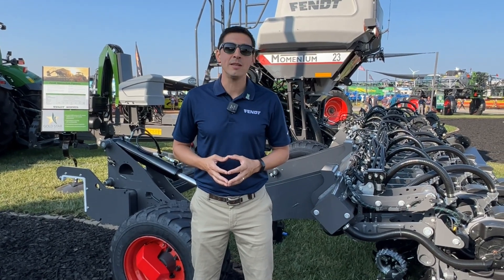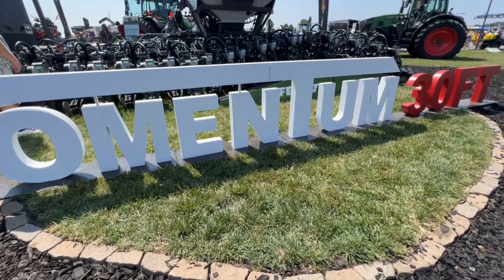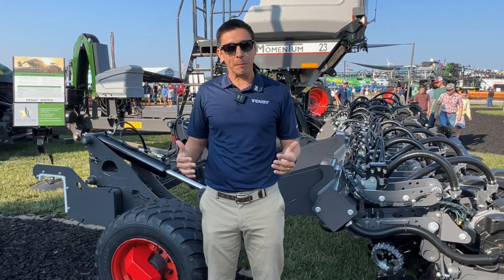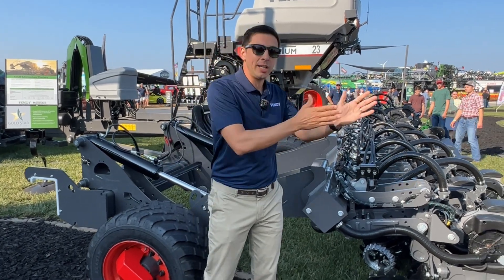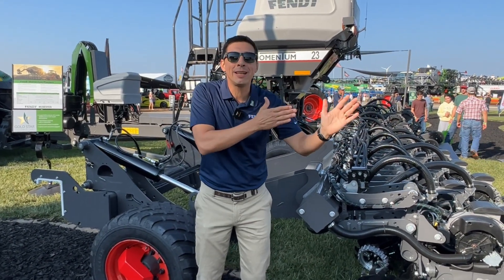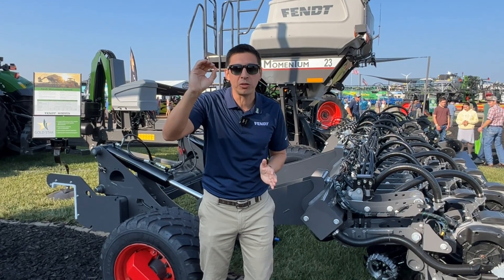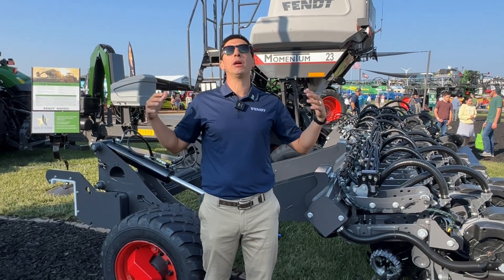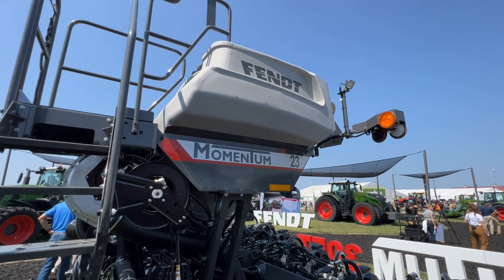Introducing the New 30-Foot Fendt Momentum Planter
Fendt is expanding the best planting system in the world. The new 30-foot Fendt Momentum planter brings the most agronomically advanced planting system on the market to a new set of smaller farms.  Learn more about the Fendt Momentum planter